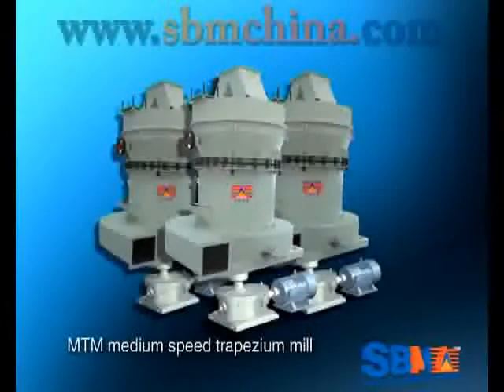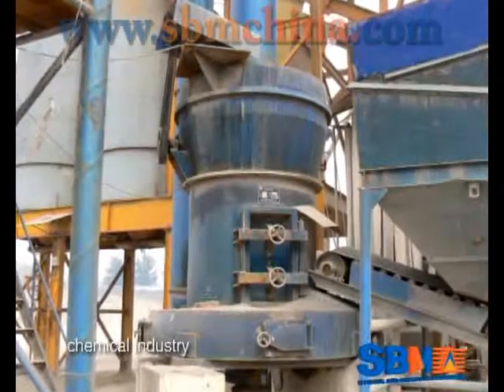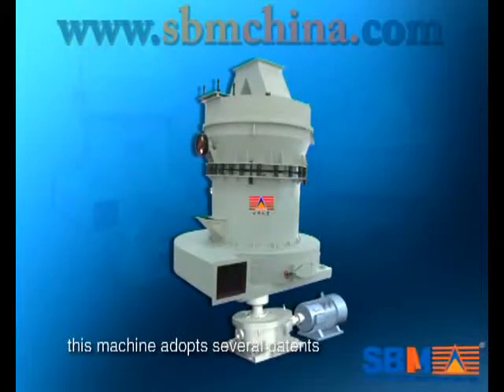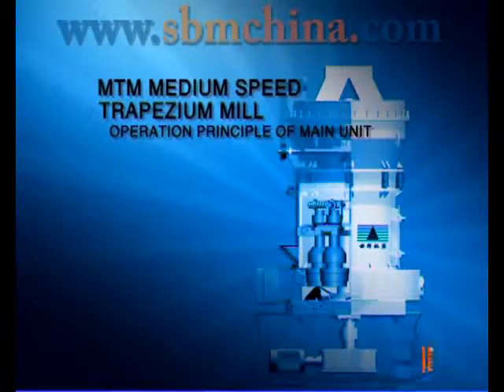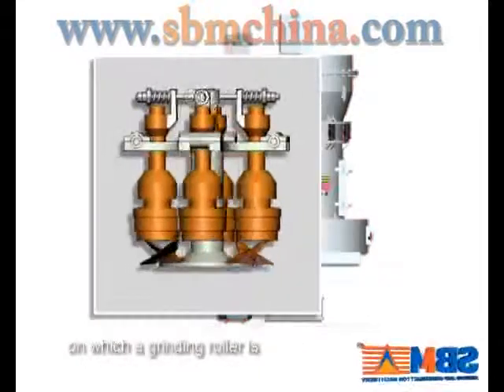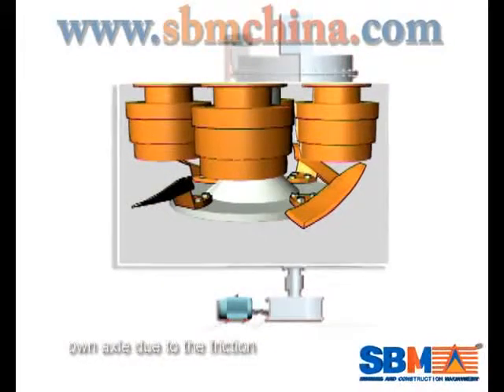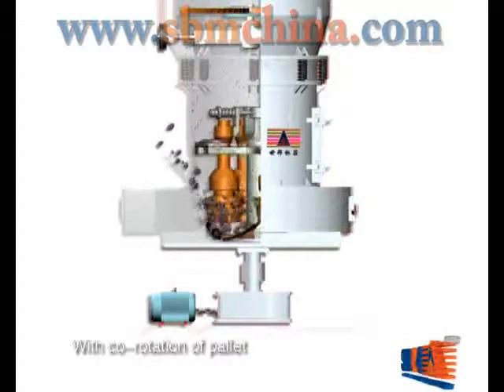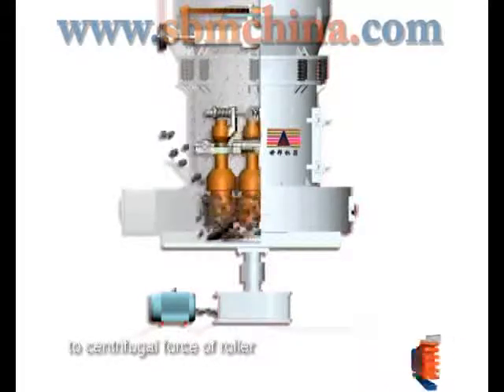MTM Medium Speed Trapezium Mill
MTM Medium Speed Trapezium Mill application of a number of the latest national patented technology, novel design, rational structure, small footprint, low power consumption, long life of operation, and low cost of wearing parts and high performance. Its technical performance has reached world-class advanced level.

At present the T-shaped grinding mill has been widely used in electric power, mining, metallurgy, chemical industry, iron and steel, building materials, coal and other industries, resulting in huge economic and social benefits. It is mainly used for Mohs hardness below 9.3 and humidity below 6% of the various non-inflammable and explosive mineral materials, finished product fineness can be 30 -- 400 mesh of arbitrary regulation. As the Super Pressure Trapezium Mill full consideration in the design of milling needs of desulfurization, so it is perfect to match with the desulphurization equipment, thereby enhancing desulfurization efficiency, so it has become the preferred milling desulfurization equipment at home and abroad.
Want to know more? please watch the video, thank you!